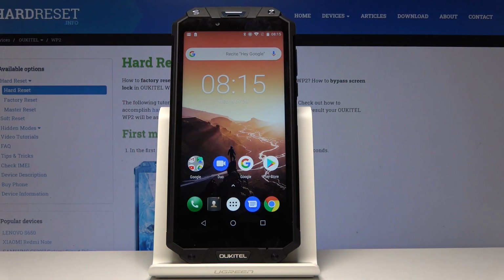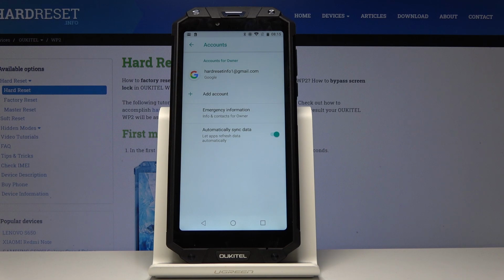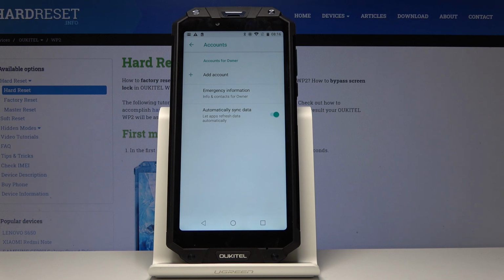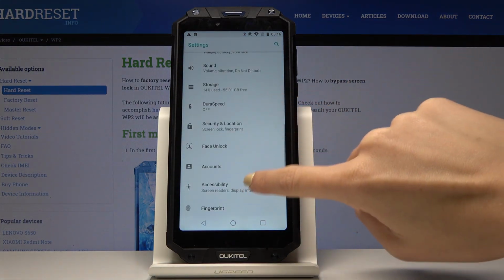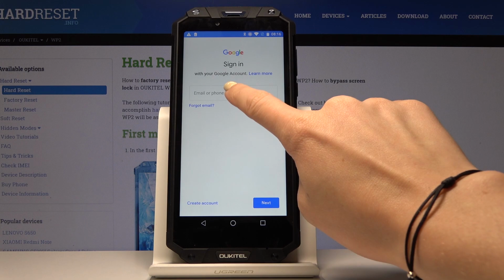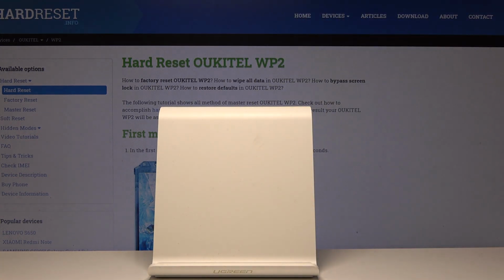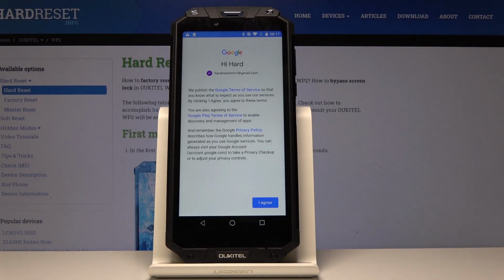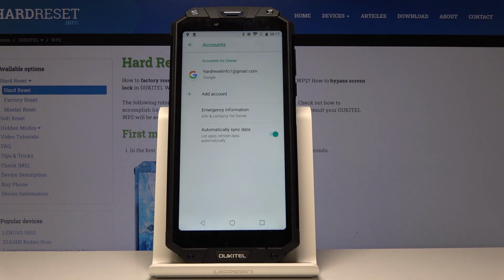How to Add & Delete a Google Account on OUKITEL WP2 - Google Accounts Management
Solutions for the OUKITEL WP2:
If you would like to take the advantages of Google Services, you should get the Google Account and add it on your mobile device. Google provides to you the drive, calendar, play store and even more. We will show you how to first add the account on the device, after that we will also demonstrate how to delete it. Follow all our directions.

How to add the google account on OUKITEL WP2?
How to remove google account on OUKITEL WP2? How to delete google user from OUKITEL WP2? How to delete google account on OUKITEL WP2? How to manage google accounts on OUKITEL WP2?